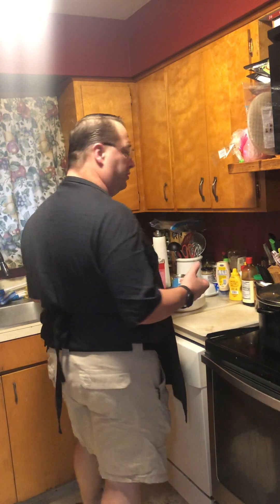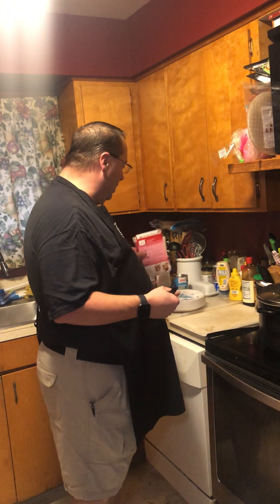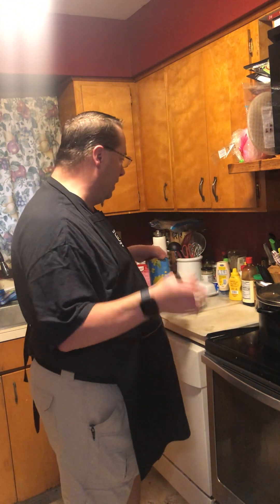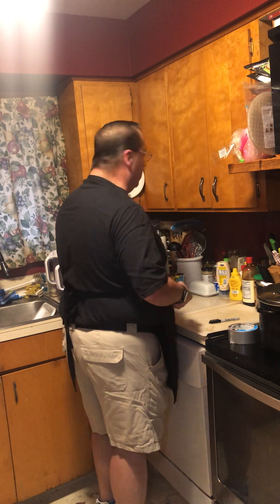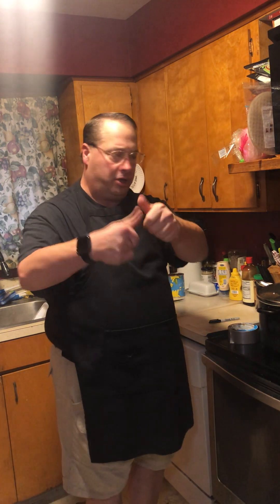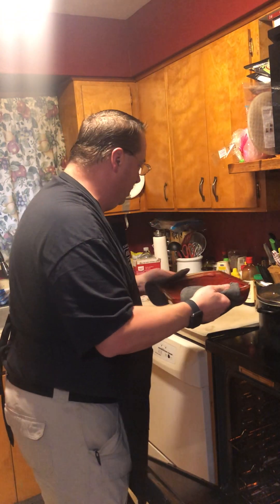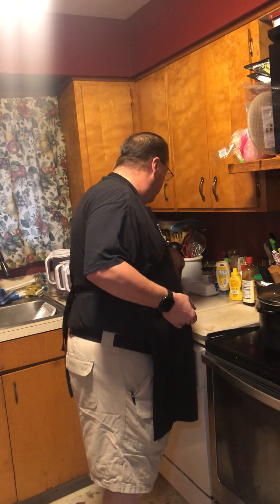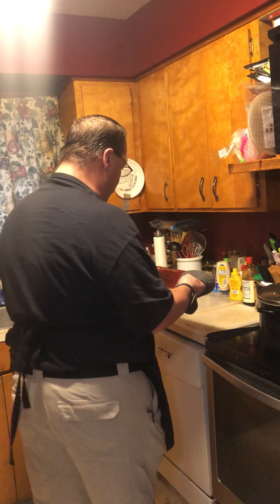December 2, 2023